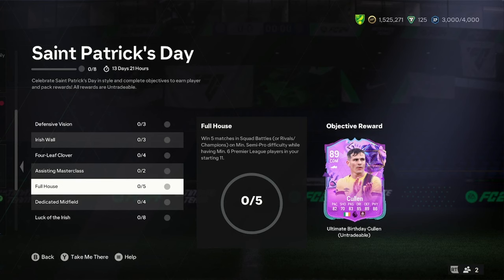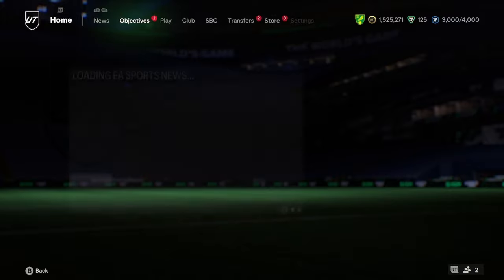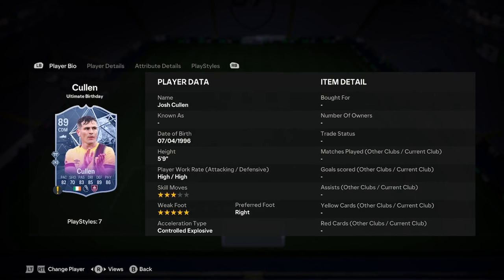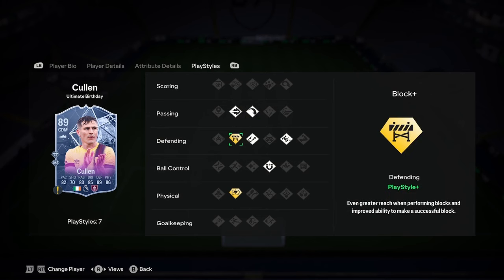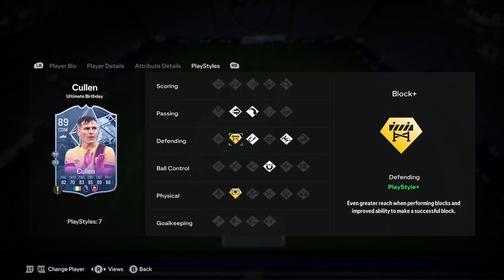89 Josh Cullen Ultimate Birthday Player Anaylsis!! || EA FC 24 Ultimate Team